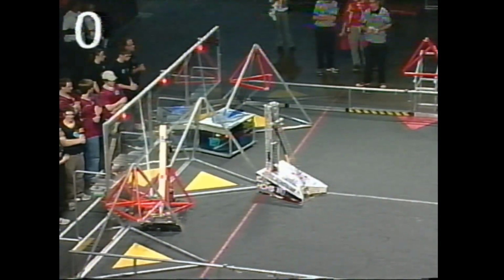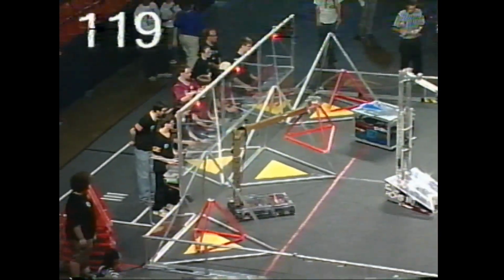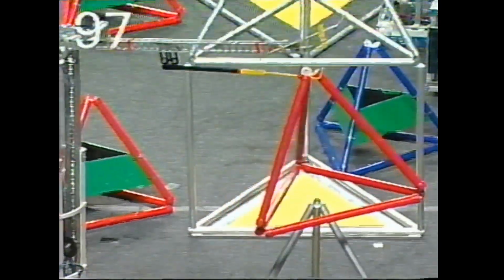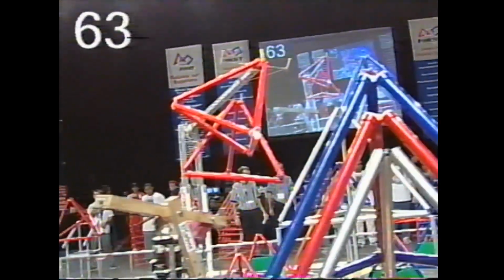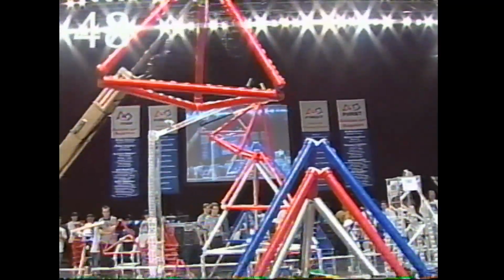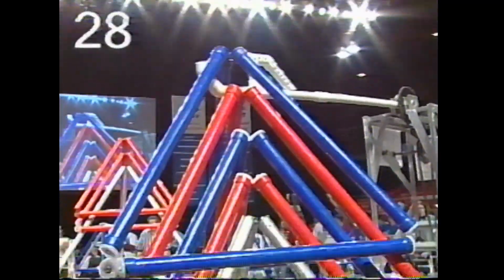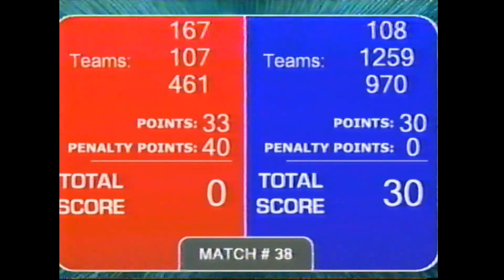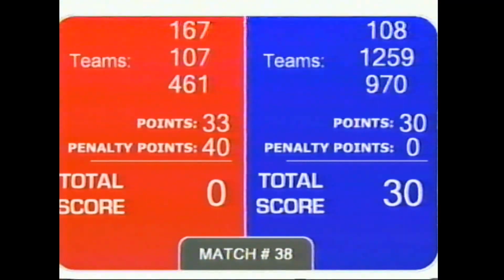2005 Midwest Q38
2005 Midwest Regional